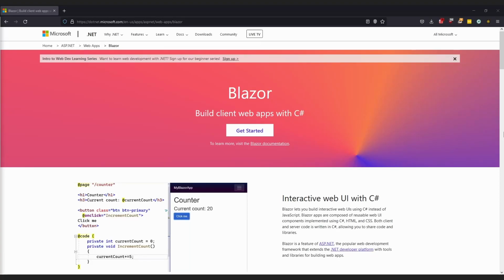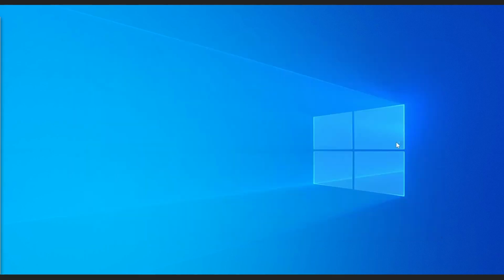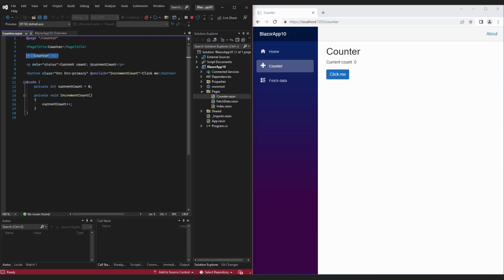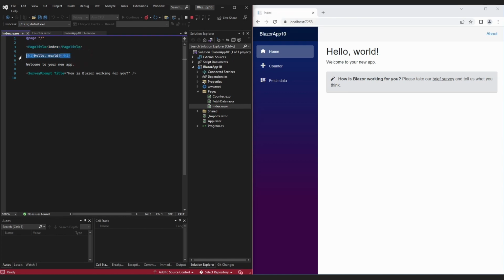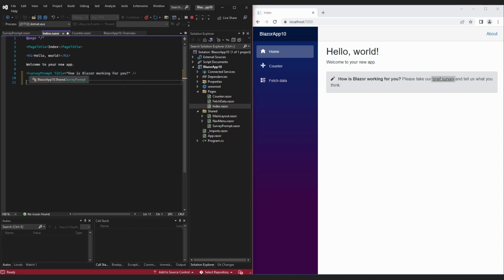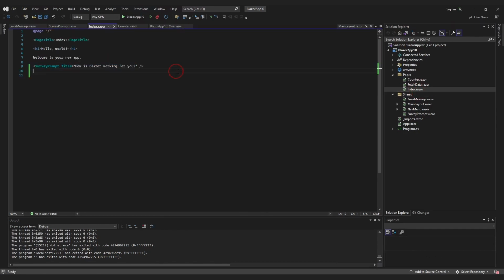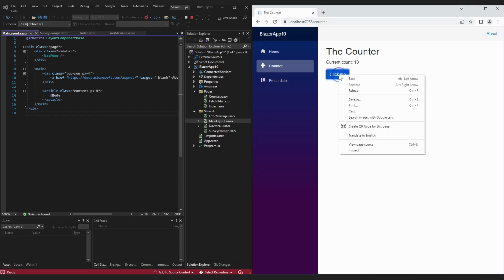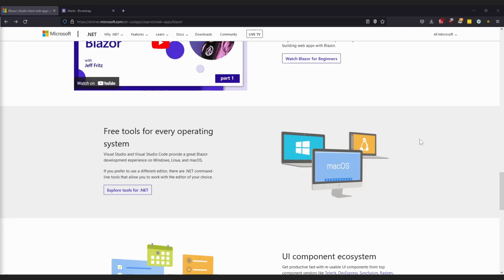Blazor WASM for ABSOLUTE beginners in 21 Minutes (With Examples)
In this tutorial you will learn the basics of building a website with Blazor and how the default Blazor project template works. I've also added some notes below that you might find useful.

0:00 - Introduction
0:50 - Download and Install Visual Studios
2:01 - Creating a new Blazor Project
3:13 - Overview of the default pages
4:38 - Razor pages and the Counter page
7:44 - Editing the Counter page
9:21 - Home page and Introduction to components
11:33 - Understanding the SurveyPrompt component (and one-way binding)
13:26 - Creating an error message component
17:27  - Understanding Layout files
20:39 - Adding a new page to your website
22:52 - Outro

  ▬ Helpful Notes  ▬▬▬▬▬▬▬▬▬▬
Blazor Home Page - Find out more

Bootstrap Tutorial
Bootstrap is a library that comes preinstalled with Blazor and has lots of high quality, well designed components like buttons, text boxes, dropdown menus etc that you can use in your project.

Debug guide if Blazor Templates don't appear in Visual Studios

I would try building a todo list page once you have finished this video. Here is a tutorial you can follow

If you watched this video and are new to web dev/.net development I would also spend some time learning C#. A great first project is a basic calculator console app